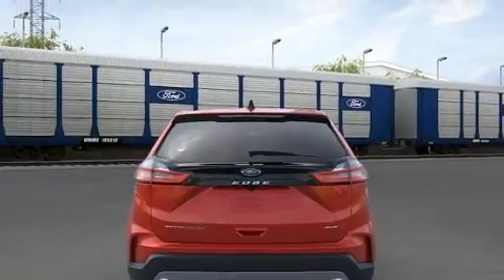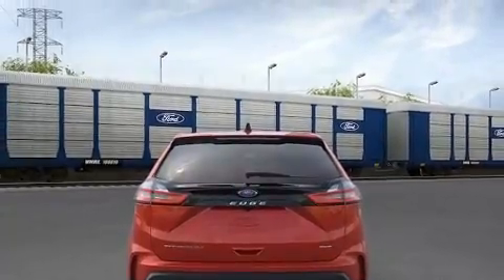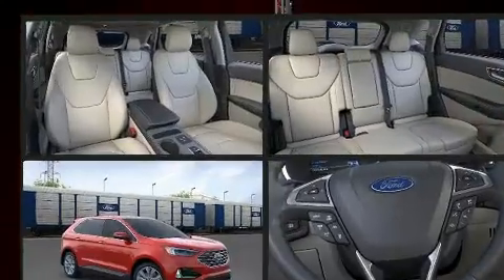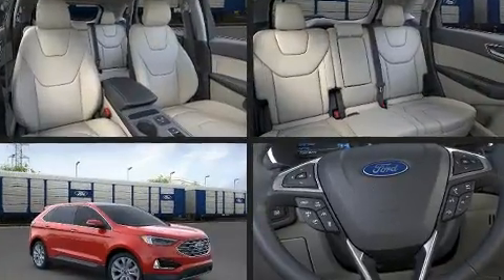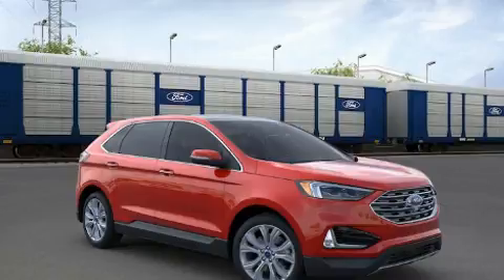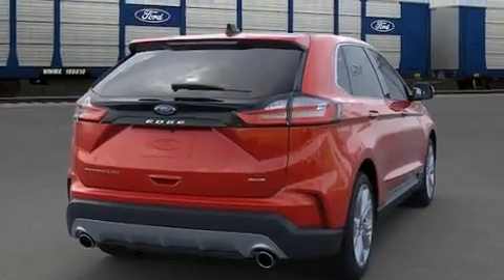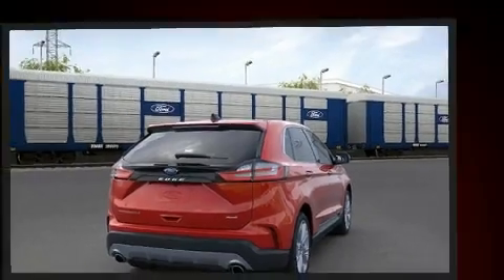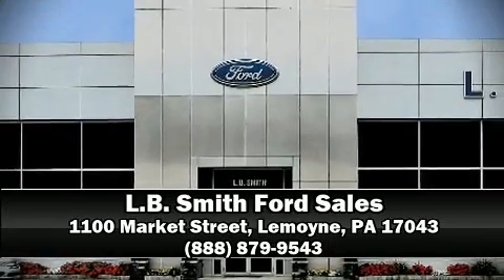2022 Ford Edge Titanium in Lemoyne, PA 17043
You can expect a lot from the 2022 Ford Edge. Under the hood you'll find a 4 cylinder engine with more than 200 horsepower, providing a smooth and predictable driving experience. Well tuned suspension and stability control deliver a spirited, yet composed, ride and drive A turbocharger is also included as an economical means of increasing performance. Ford infused the interior with top shelf amenities, such as: front and rear reading lights, a power seat, automatic dimming door mirrors, power door mirrors and heated door mirrors, lane departure warning, power windows, and remote keyless entry. Features such as automatic climate control and leather upholstery prove that economical transportation does not need to be sparsely equipped. Rear passengers enjoy the seat heating functionality, keeping them warm during the winter months. Audio features include an AM/FM radio, steering wheel mounted audio controls, and 12 speakers, providing excellent sound throughout the cabin. Ford ensures the safety and security of its passengers with equipment such as: dual front impact airbags, head curtain airbags, traction control, a security system, an emergency communication system, and 4 wheel disc brakes with ABS. Brake assist technology provides extra pressure when applying the brakes. Our team is professional, and we offer a no-pressure environment. They'll work with you to find the right vehicle at a price you can afford. Come on in and take a test drive!